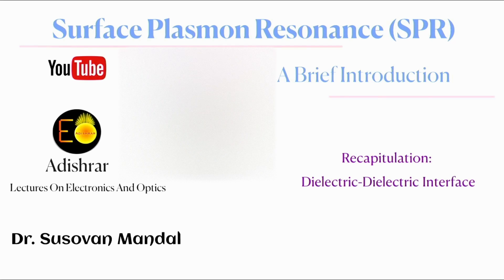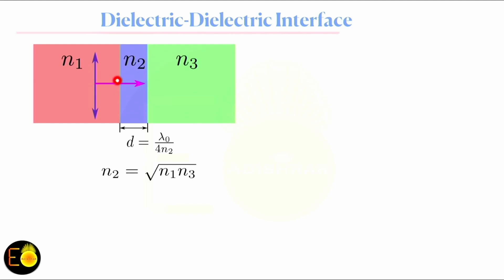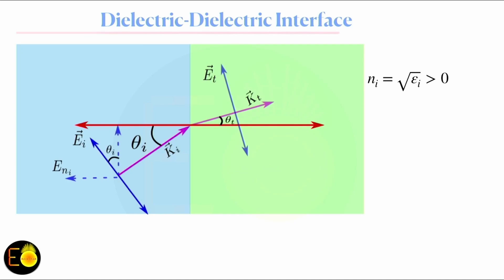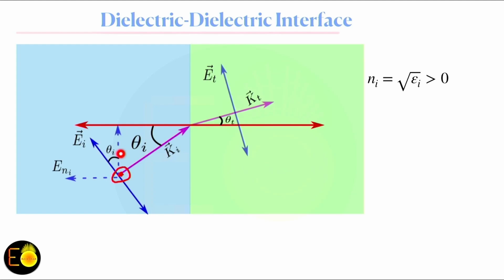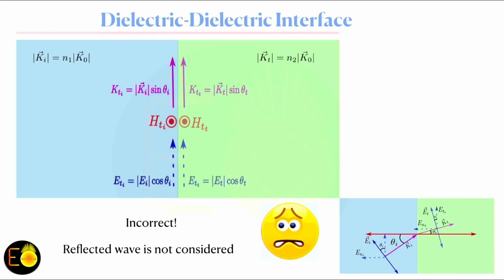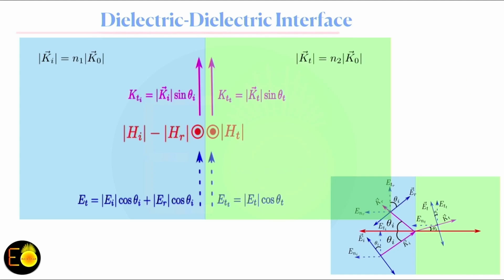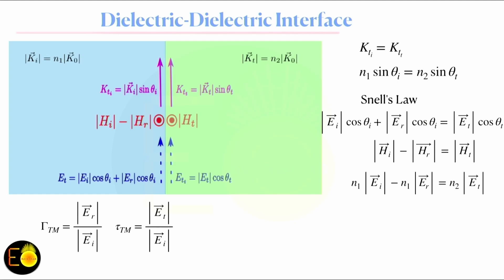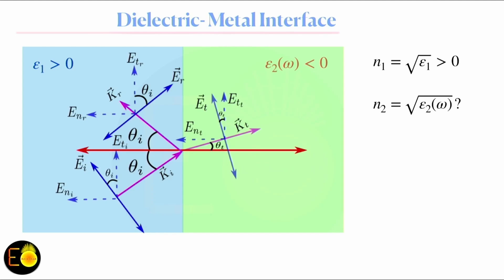L01. Surface Plasmon Resonance || SPR || TM Polarisation || Oblique Incidence || Part-I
An SPR is fundamentally designed by a dielectric material followed by a metal layer, generally, Gold or Silver. The Boundary Conditions (BCs) and conservation of tangential components (CTC) of the propagation vector play the most important role. This video is dedicated to recapitulating the BCs and CTS as a prerequisite of the intended topic, by demonstrating a dielectric-dielectric interface. However, the change in the permittivity takes place if you replace one of the dielectrics with metal. What can happen if you do that!!